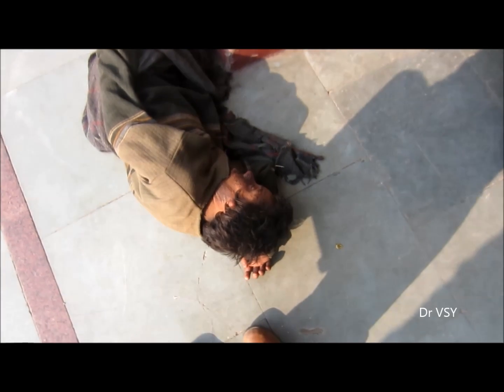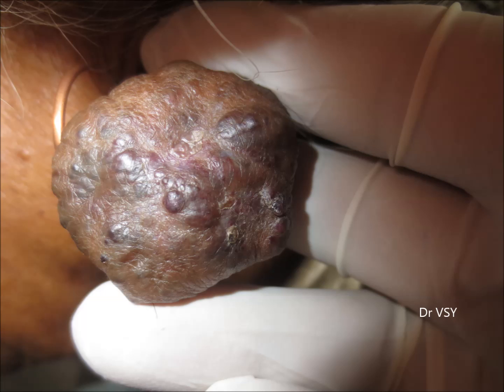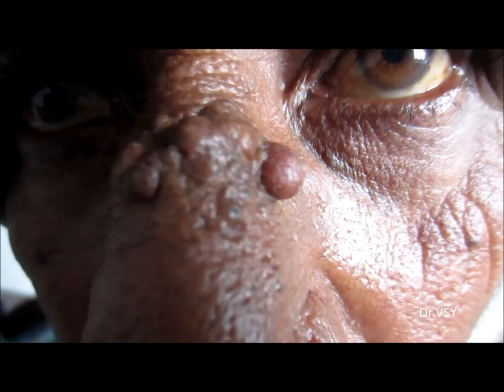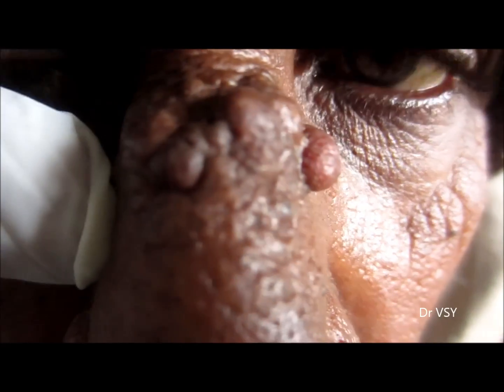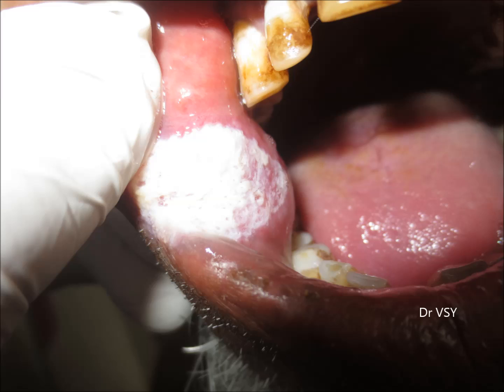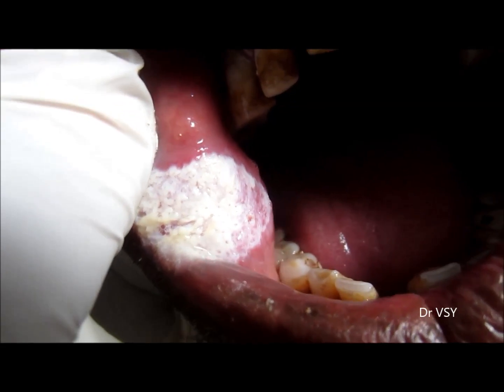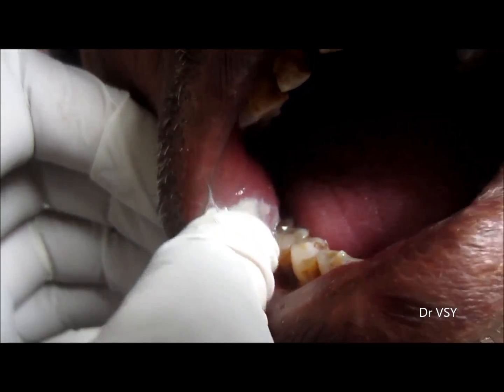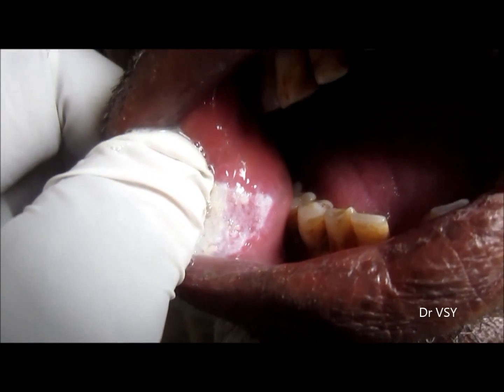Leukoplakia, Tuberous sclerosis & keloid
This video educates about how a tuberous sclerosis, leukoplakia, keloid on ear lobe and comedones with growth on nose looks like. Leukoplakia is a whitish patch on mucous membrane looks like as its candida but when rubbed as shown in video, candida loosens while leukoplakia does not.